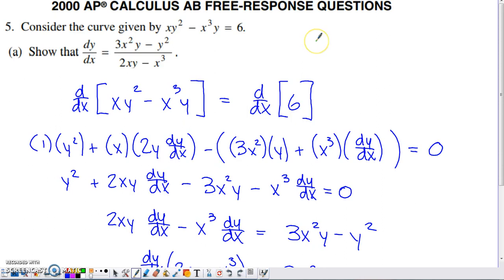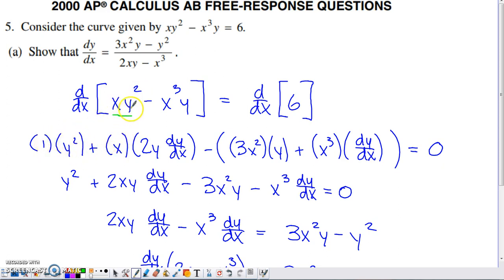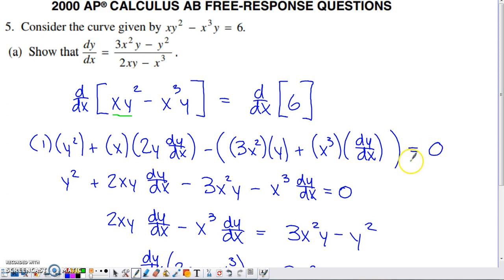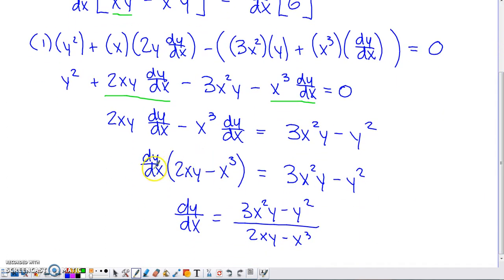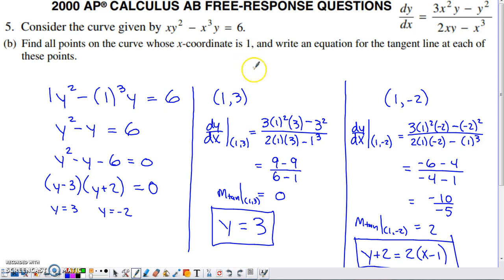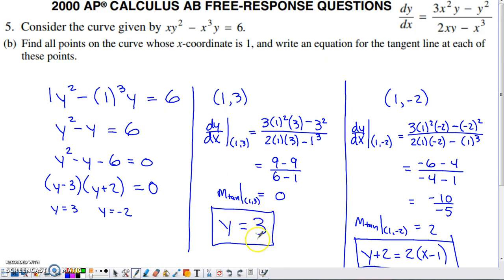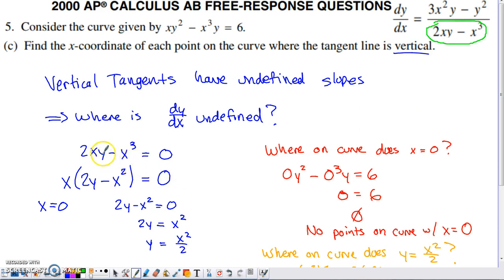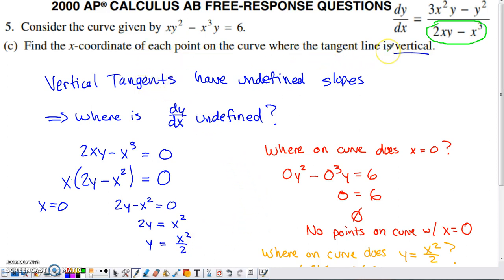2000 AP Calculus AB Free Response Question #5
This free response question deals with implicit differentiation, equations of tangent lines and vertical tangents lines.